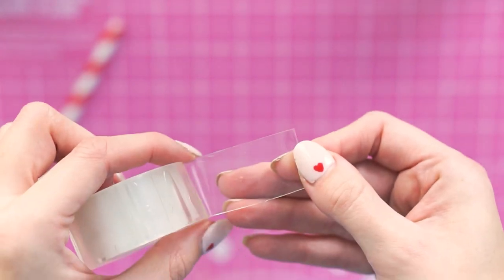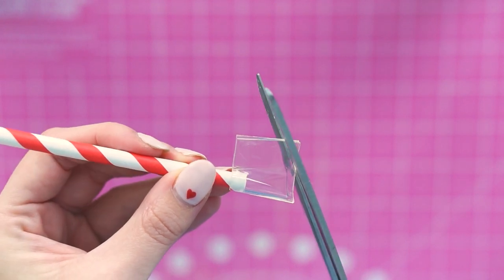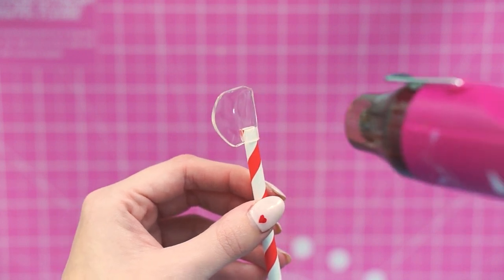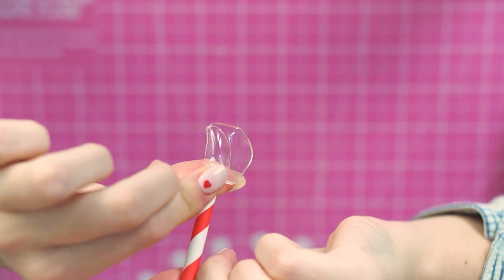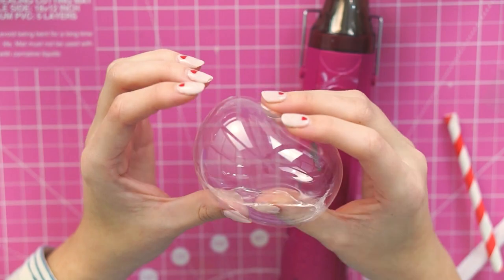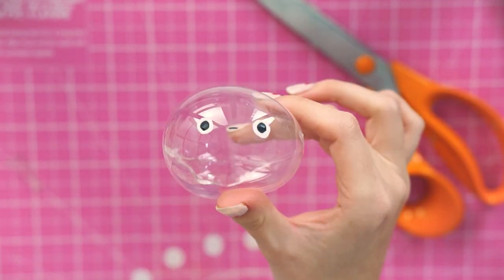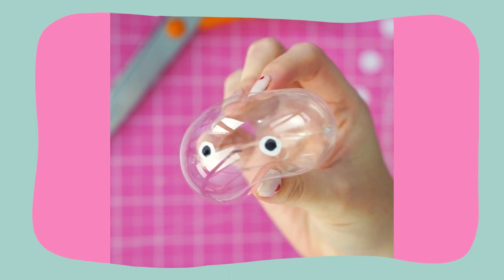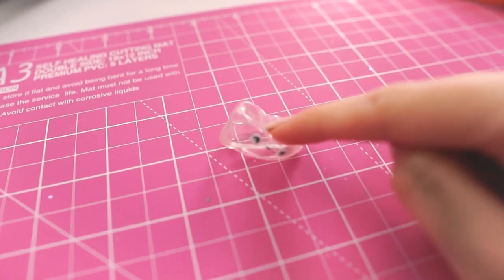how to make nano tape bubbles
hey! so today i wanted to share how i made these cute little bubble bois using nano tape. a proper 90s throwback! i have seen these alll month long on TikTok with a couple of people asking me to make them so here i am with the nanotape bubbles!

cheapest nanotape on amazon
i bought the "strong as an ox mounting tape"... sometimes its called nano tape, gel tape or mounting tape!

I'll be back very soon with another video, so I'll see you then!
Chelsey xo

ETSY STORE